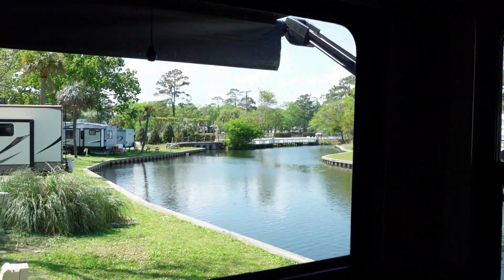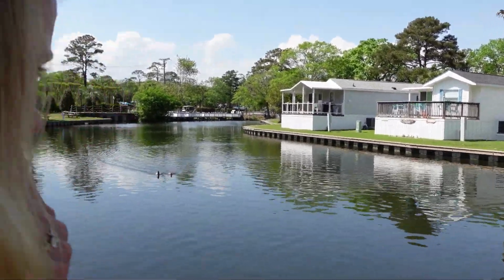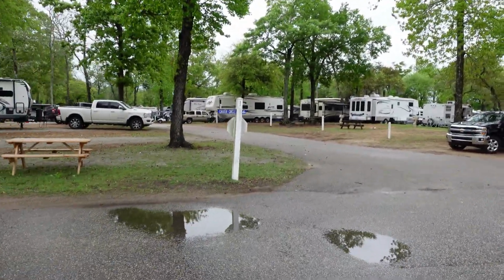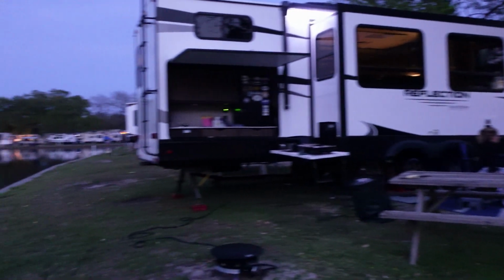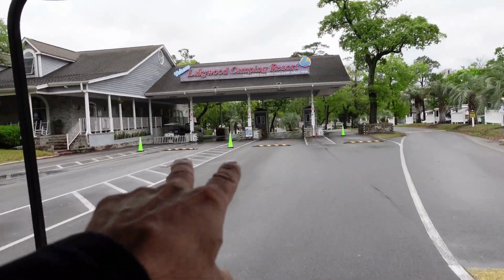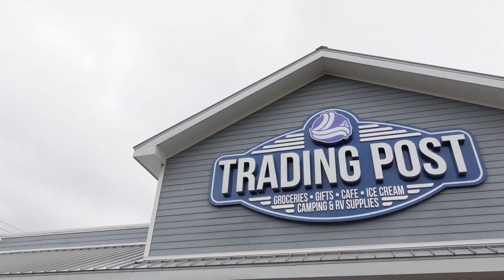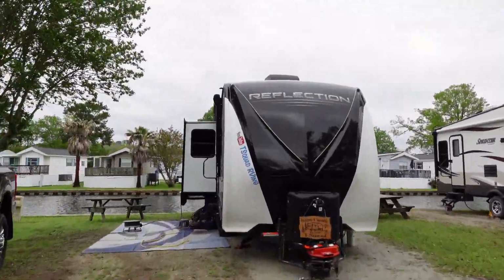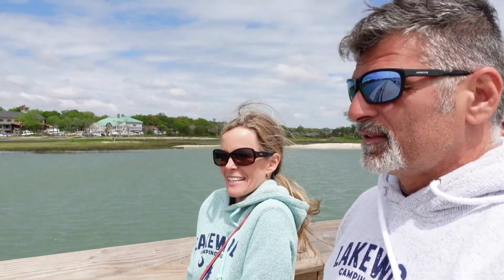Lakewood Camping Resort Site 2829 Crater Lake site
Lakewood Camping Resort Site 2829 Crater Lake site where we celebrated Easter at Lakewood Camping resort in Myrtle Beach, South Carolina
✅✅ Products We Use with our RV
➡️RV Toilet paper
➡️Water Meter Save a Drop
➡️Zero G V Water Hose
➡️LevelMate Pro
➡️Andersen levelers
➡️SoftStart RV
➡️Wen Generator 2350 watts
➡️50-Amp 6000-Watt ParallelKit Inverter Generators, Black
➡️MORryde SRE 4000
➡️Upgraded Shackle kit
➡️Cross Bars
➡️weBoost Drive Reach RV Cell Booster for RV
➡️Coleman 48203C966 Mach 3+ A/C Unit
➡️RV Roof Tape
➡️Camco 43031 10ft Sidewinder RV Sewer Hose Support
➡️Camco TST Ultra-Concentrated Orange Citrus Scent RV Toilet Treatment Drop-Ins,
➡️RhinoEXTREME 20ft RV Sewer Hose Kit
➡️Step Rugs

Camera Gear
➡️SanDisk 128GB
➡️ Rode Mic
➡️EOS 800D Camera
➡️GoPro 7 Black
➡️Go Pro Battery Charger
➡️Battery Box

Notice
This commission comes at no additional cost to you but helps us keep providing the content we love to share.  For every product we recommend, we use ourselves, so please use our links. 😊
Welcome to our T-Squad
Family Adventures
Michigan and North Carolina Camp-grounds
Traveling with Family Pets
How-to’s / Where to Stay / Lessons Learned
A good laugh and maybe a good cry.
Growing our RVing Squad together...SHARING EXPERIENCES Making new friends along the way.
The “This” and the “That’s”...we all like to see how others make it work in our individual circumstances.

UVW1 9291 lbs
Hitch Weight1 995 lbs
GVWR 11295 lbs
Length 37' 4" Without Hensley
Height 11' 8"
Fresh Water Capacity 60 Gal
Grey Water Capacity 86 Gal
Waste Water Capacity 43 Gal
Water Heater 6 Gal (17.8 GPH Recovery)
LP Capacity 60 lbs (2-30Lbs)
Furnace 35000 BTU
Fireplace 5000 BTU
R-Value (Main Floor) R-30
R-Value (Walls) R-9
R-Value (Roof) R-40
Construction Aluminum Cage
Awning Length 21
Std. Bed Dimensions 60" X 80" Queen
30" Stainless Steel Microwave
15k BTU Ducted A/C
"One-Touch" Electric LED Awning
Maxx Air Fan Kitchen
AM/FM/CD/DVD HDMI Bluetooth Stereo
50 AMP Service, Wired and Framed for 2nd A/C
High Definition LED Television
Detachable Power Cord with LED Light
Power Front and Rear Stabilizer Jacks
Roof Mounted Solar Prep
LED Interior Lighting
Motion Sensor Pass-Thru Lighting(LED)
Motion Sensor Entry Lighting (LED)
Compass Connect
Tire Linc TPMS

Grand Design Reflection 312BHTS INFO
GVWR 11295 lbs
UVW 9291 lbs
Hitch Weight 995lbs
Total Length 37'4" (withoutHensley hitch)
Height 11'8"
Cat Scale WITH Ford F-250 TRUCK AND RV with all of us in it.
Steer Axle  3,820lb
Drive Axle   5,560LB
Trailer Axle 9,740lb
Total Axel 19,120lb
SHOW LESS